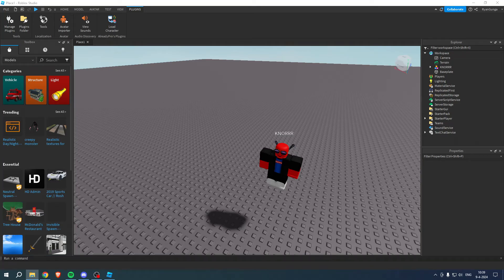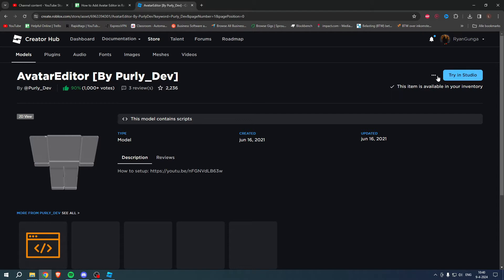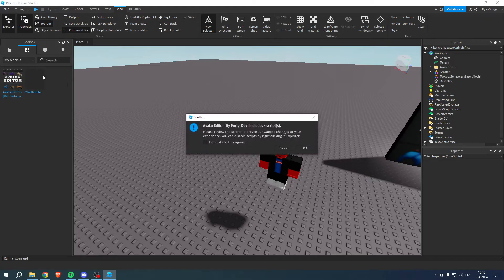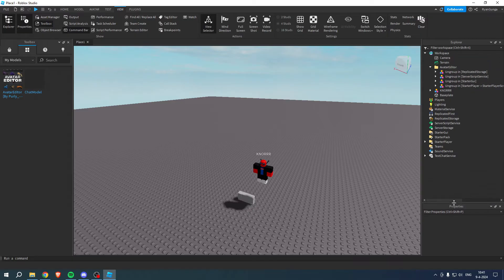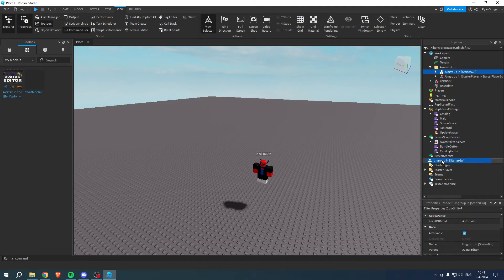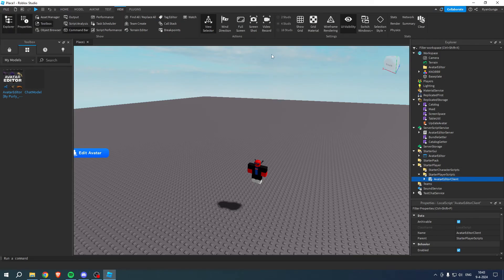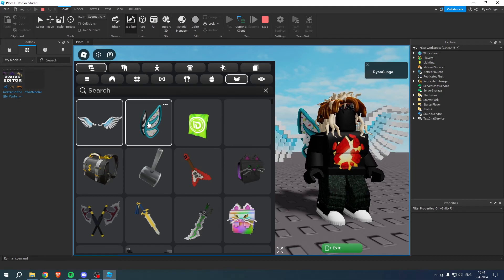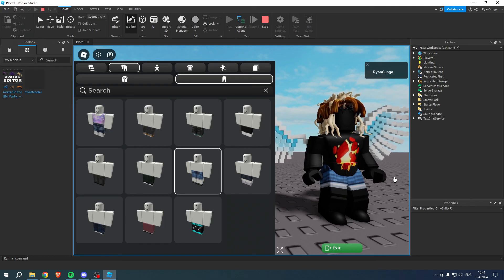How to Add Avatar Editor in Roblox Studio (2025)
In this video I show you how to Add Avatar Editor in Roblox Studio 2025

Do you want to know how to make avatar editor gui in roblox studio 2025? Then I'll show you how to add avatar catalog in roblox studio easy.

This is a step by step Roblox Studio tutorial on how to add avatar editor in your roblox game and how to make avatar editor in roblox studio